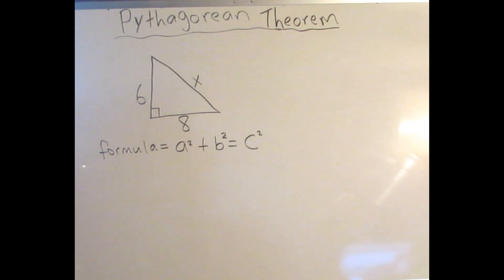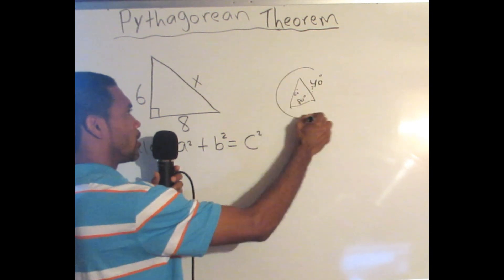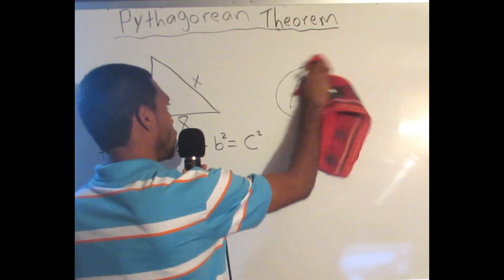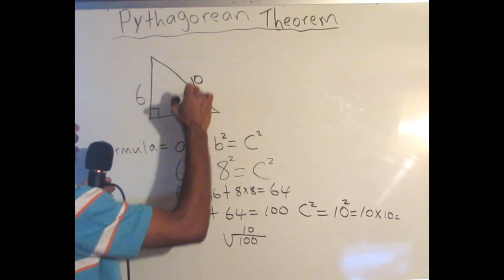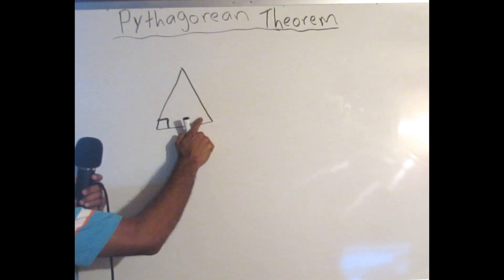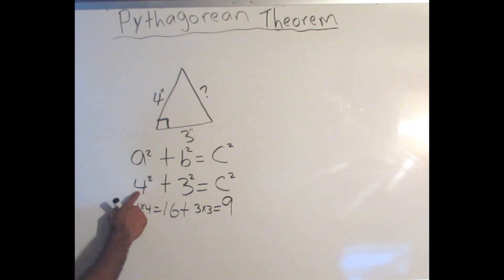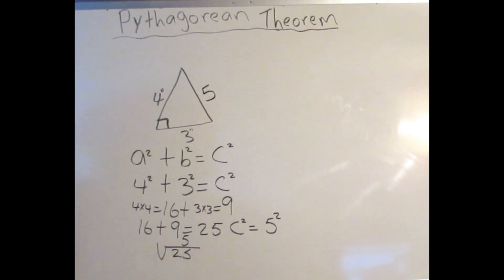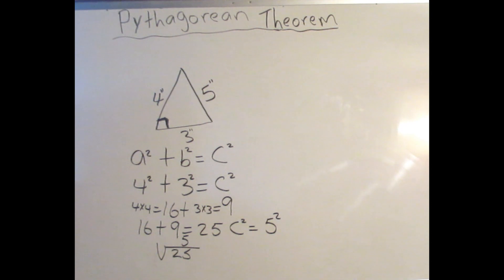MATH PYTHAGOREAN THEOREM FOR PSE STUDENTS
MATH PYTHAGOREAN THEOREM VIDEO FOR PSE STUDENTS! SHARE WITH A STANDARD SIX STUDENT! MORE COMING SOON!!!